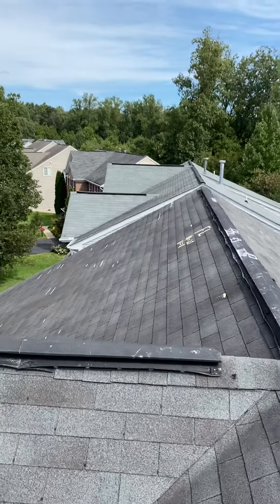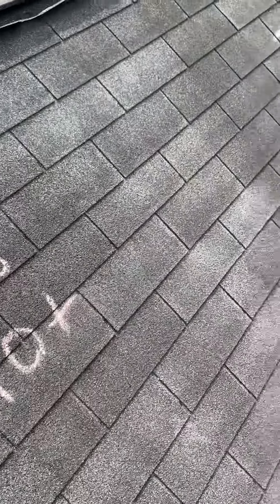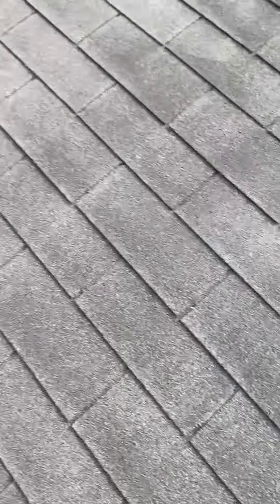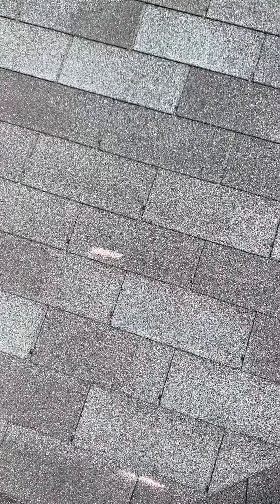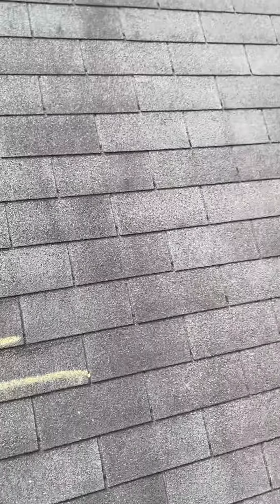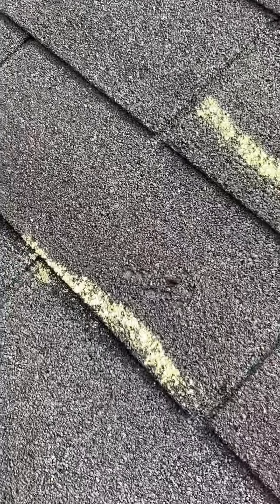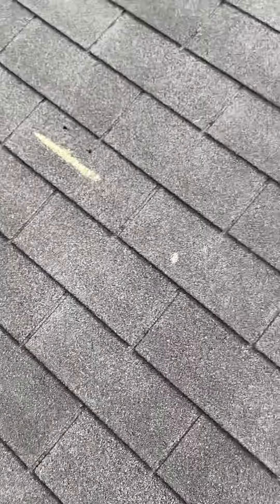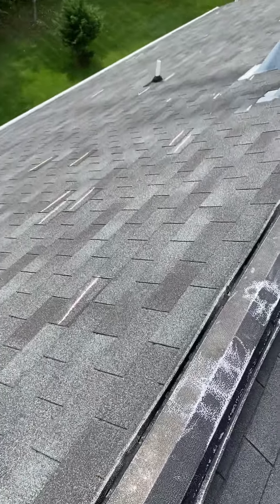Wind and hail damage found on roof!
To set a free inspection!